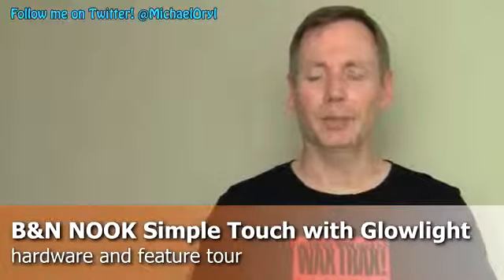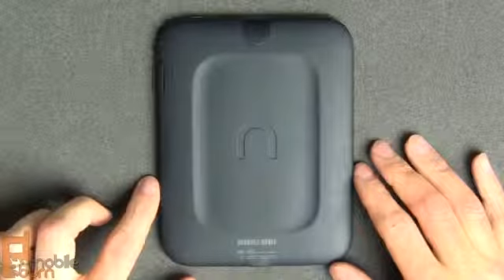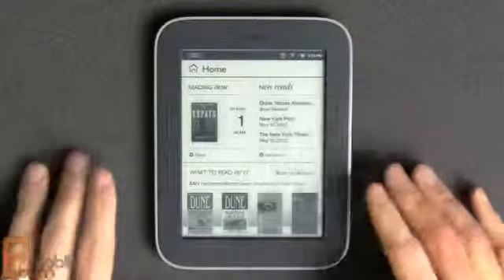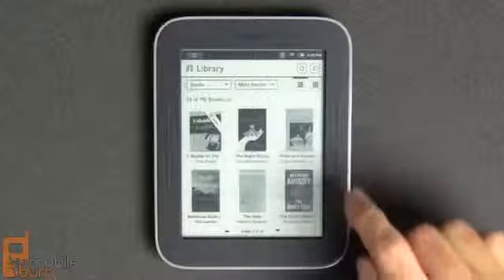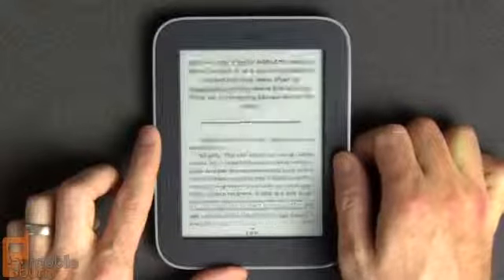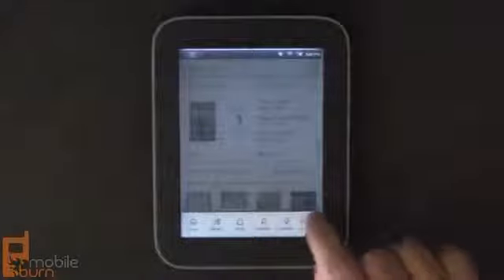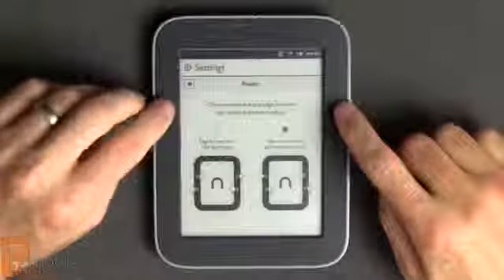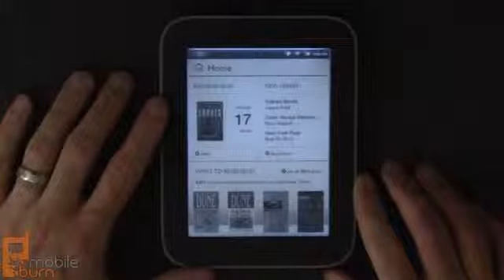B&n Nook Simple Touch With Glowlight Review 249